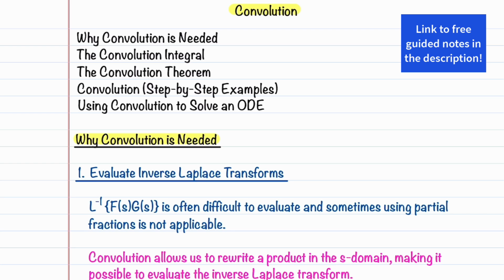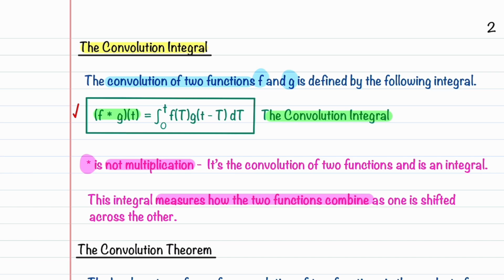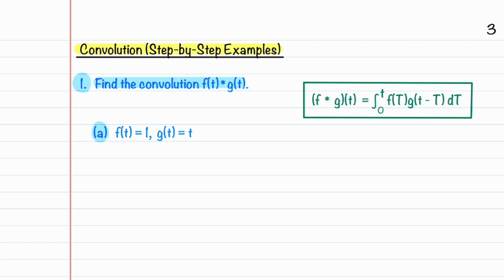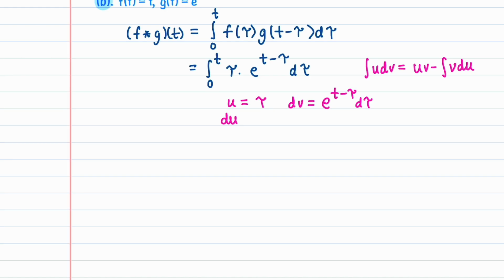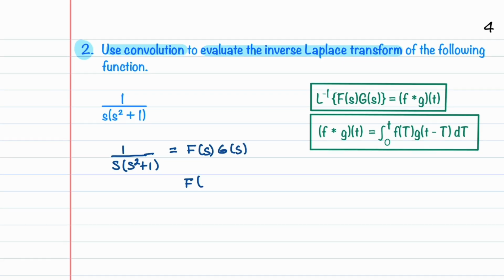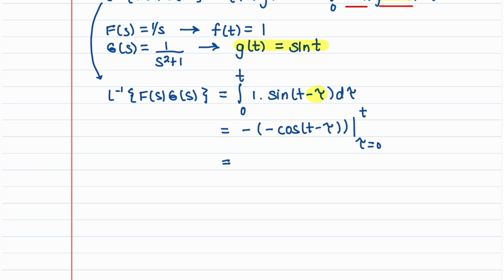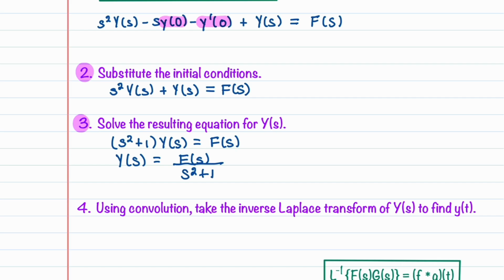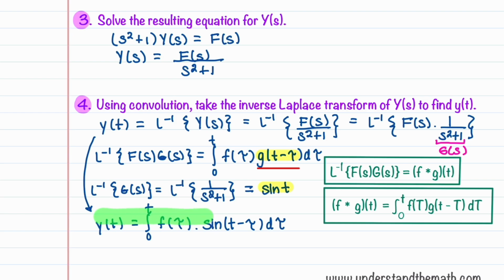Convolution Integral and Convolution Theorem (Laplace Transforms) | ODE Example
In this video, we introduce convolution and show how it is used with Laplace transforms to evaluate inverse transforms and solve differential equations.

When working in the s-domain, products like F(s)G(s) can be difficult to invert. The convolution theorem allows us to move back to the time domain, where the product becomes a convolution.

We cover:
• Why convolution is needed in Laplace transforms
• The convolution integral
• How to compute convolution step-by-step
• The convolution theorem
• Using convolution to evaluate inverse Laplace transforms
• Using convolution to solve differential equations

We work through examples such as:
f(t) = 1, g(t) = t
f(t) = t, g(t) = e^t

and evaluate inverse Laplace transforms like:
L⁻¹{1 / [s(s² + 1)]}

We also apply convolution to solve an ODE:
y'' + y = f(t), y(0)=0, y'(0)=0

and show that the solution can be written as:
y(t) = ∫₀ᵗ f(τ) sin(t − τ) dτ

This provides a powerful method for solving differential equations when other techniques are difficult or not applicable.

*Timestamps*
00:00 Introduction
00:13 Why Convolution is Needed
02:12 The Convolution Integral
03:28 The Convolution Theorem
04:42 Convolution Examples
13:17 Convolution ODE Example